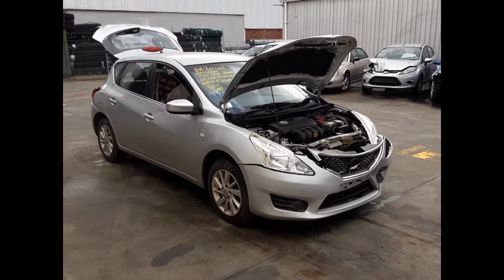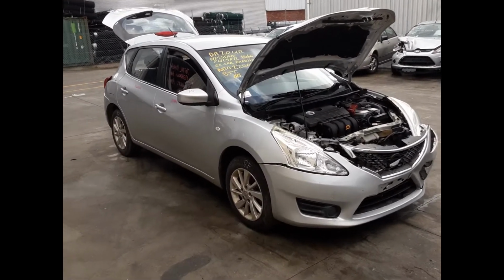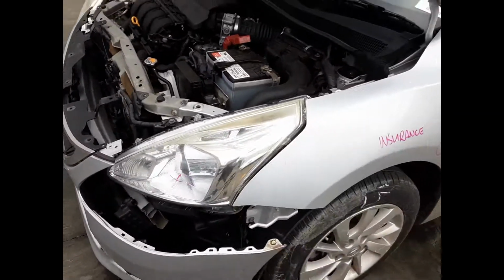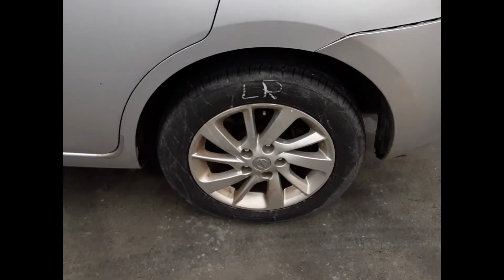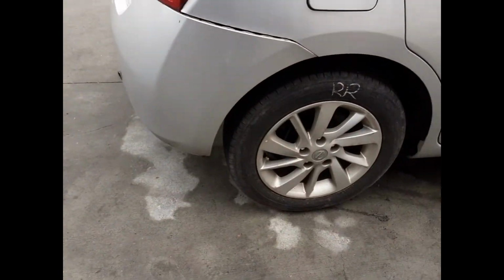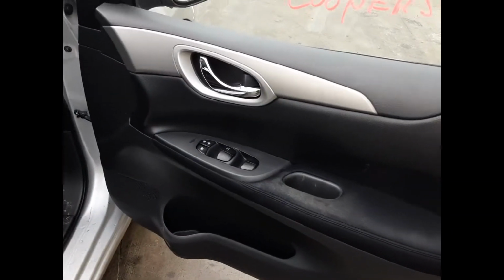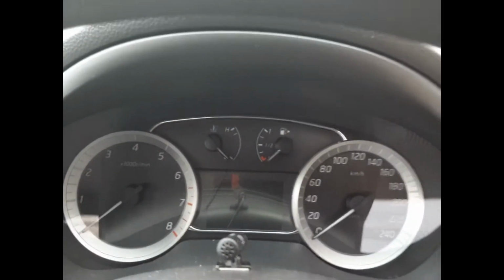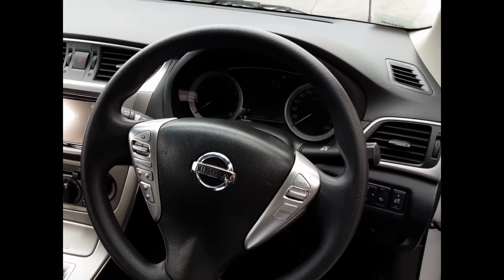Wrecking – 2015 Nissan Pulsar– Automatic FWD 5007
2015  Nissan  Pulsar – Automatic  5007
1.8 Litre 4 Cylinder Petrol
Stock # 5007
Hi, this is Chris from Total Parts Plus. And today, we have a 2015 Nissan Pulsar ST hatch. Stock reference number 5007.
This shape runs from the 12th month, 2012, through to the 12th month, 2017. There's an MRA8DE 1.8-litre, four-cylinder, petrol engine backed by an automatic front-wheel-drive transmission. MRA8DE 1.8-litre, four-cylinder, petrol engine.
We have the left-hand guard, which has one small dent. Left front 16-inch factory alloy mag with a good tyre. Left power door mirror. Left front door has one small dent. Left rear door has one small dent. Left rear 16-inch factory alloy mag with a good tyre.
 Left tail light. Parcel shelf. Right rear 16-inch factory alloy mag with a good tyre. Right rear door has one small dent. Right front door appears to have no damage. Right power door mirror. And a right front 16-inch factory alloy mag with a good tyre.
We have the driver's side door trim. Power window master switch. This vehicle's fitted with black cloth interior. Automatic-type console. Automatic gear shifter. Heater controls. Left sun visor. Courtesy lamp, sunglass-holder-type. Right sun visor. Instrument cluster. And a tidy three-spoke vinyl steering wheel with cruise and audio buttons.

Ebay Store:  Total Parts Plus 1